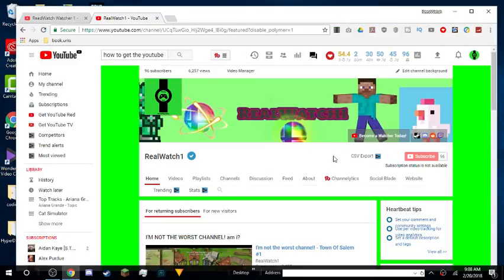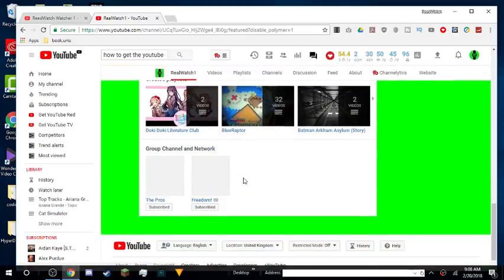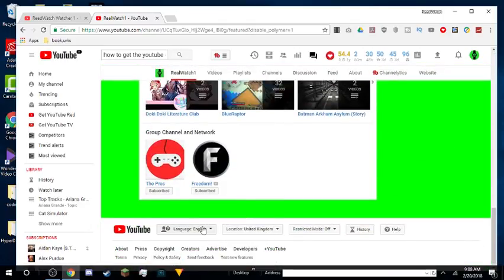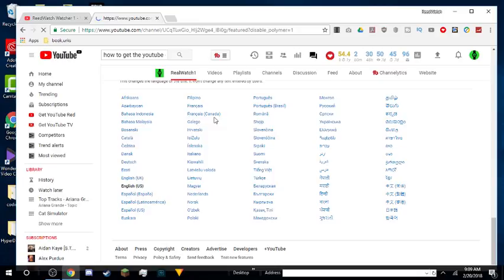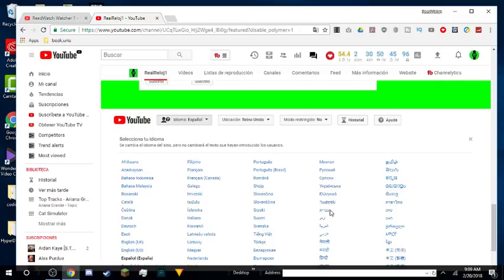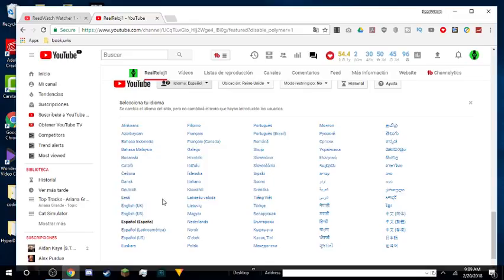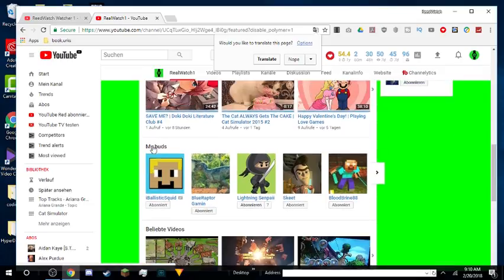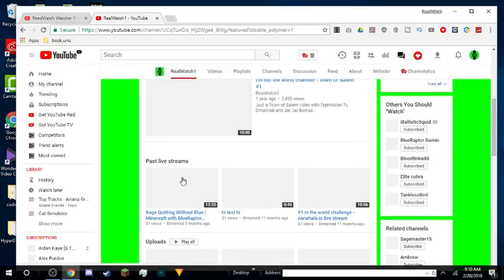The YouTube Channel Gear is BROKEN For Me..... Hlp plz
Hlp
Thumbnails: GOOGLE
Editor: RealWatch1
CC: YouTube
RealWatch1's Original Content
Find me!